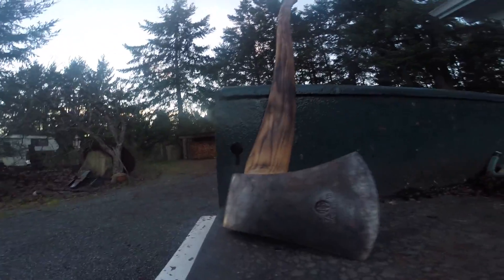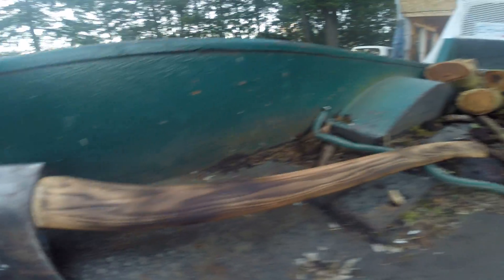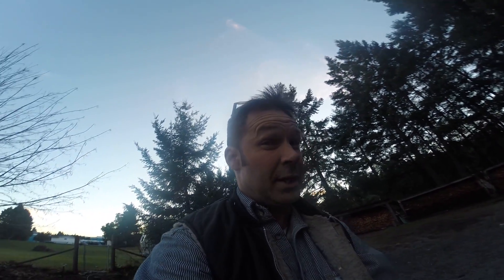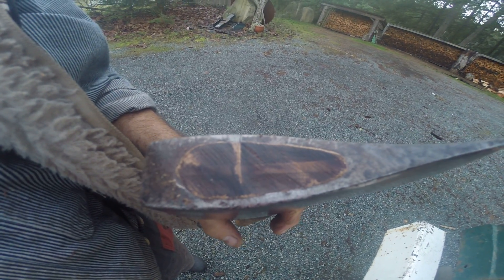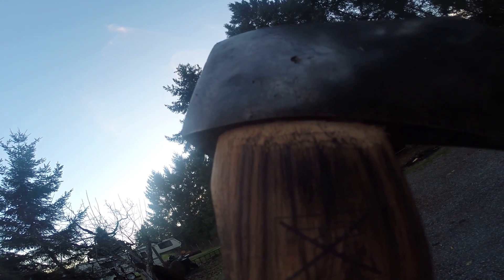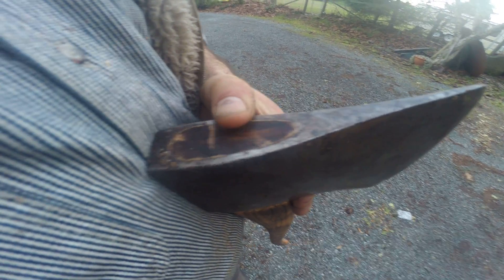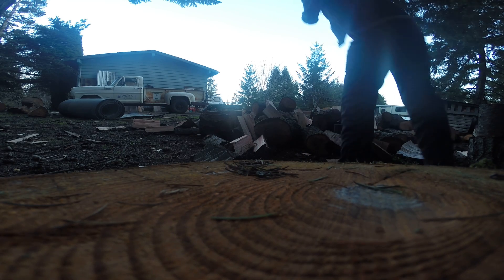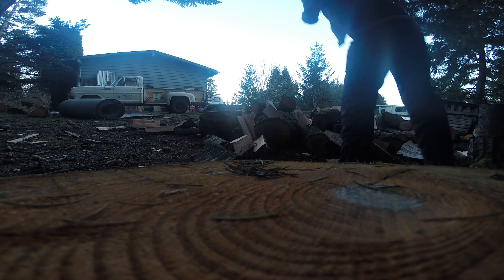Now This is a fine swedish Axe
Description. I have been swingin' theses axes for close to 20 years now, and wood not leave home without one, I just hung the head on this new handle , and couldn't believe the attention to detail on the fit,, Quality prevails.